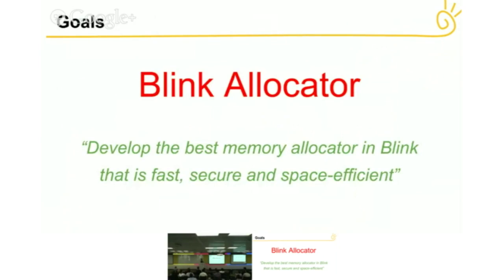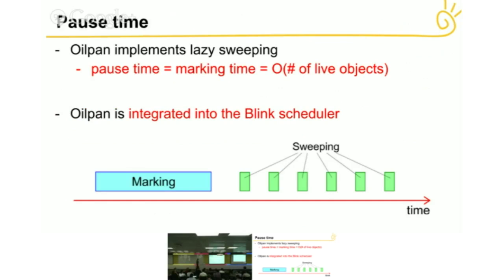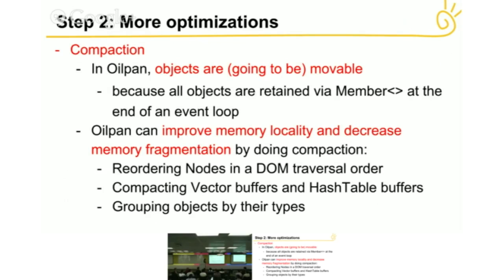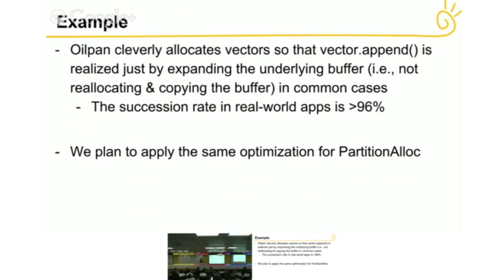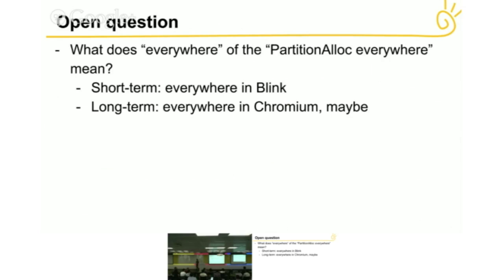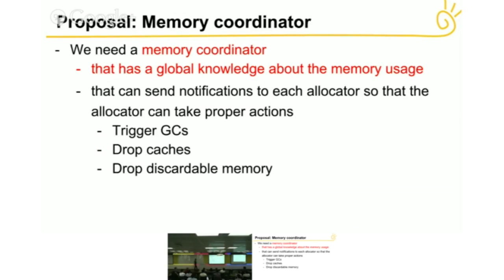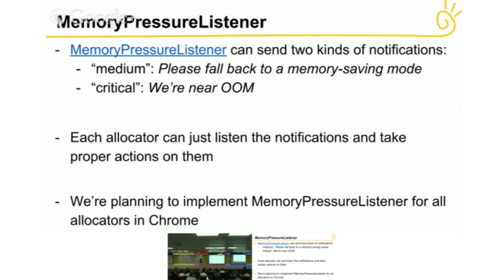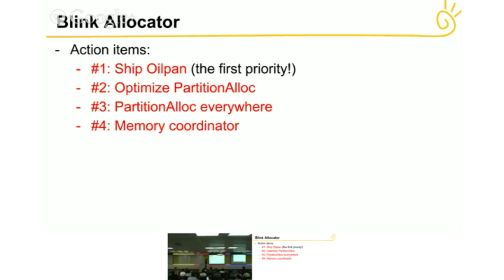BlinkOn 4: Blink Allocator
Kentaro Hara
Kentaro gives an update on the Oilpan and PartionAlloc projects for improving memory allocation inside Chrome's rendering engine, Blink.

This talk was given at BlinkOn 4, a low-key conference for Blink contributors, held May 13 and 14 2015 in Google’s Sydney office.